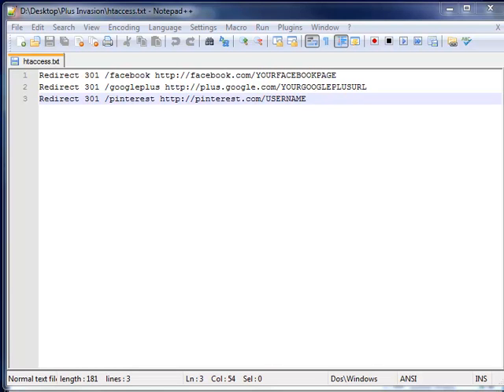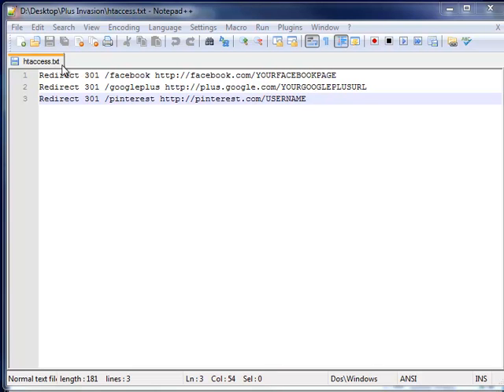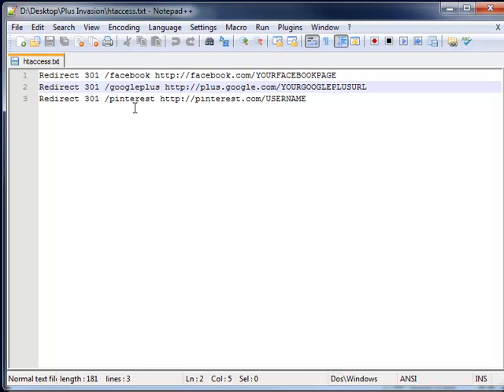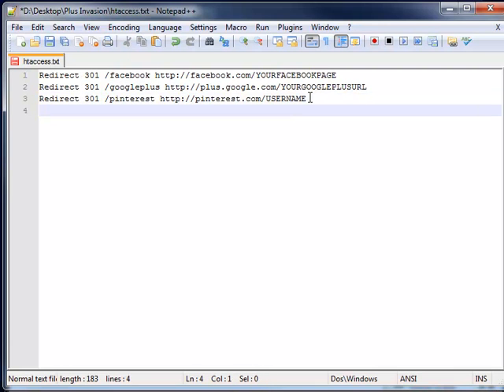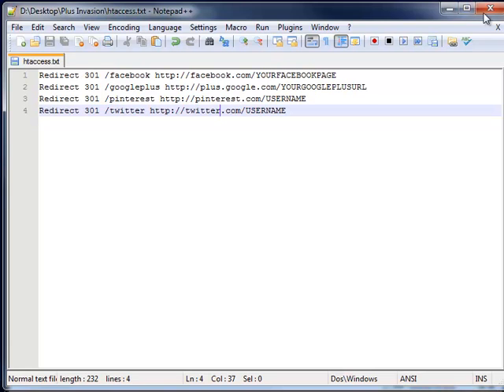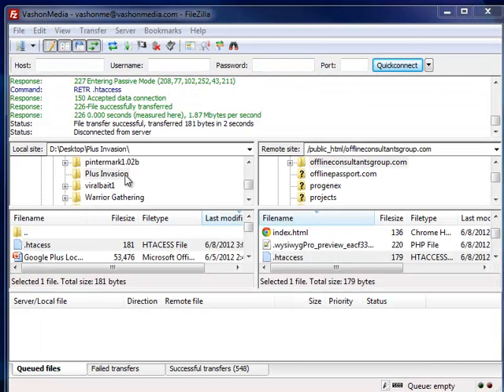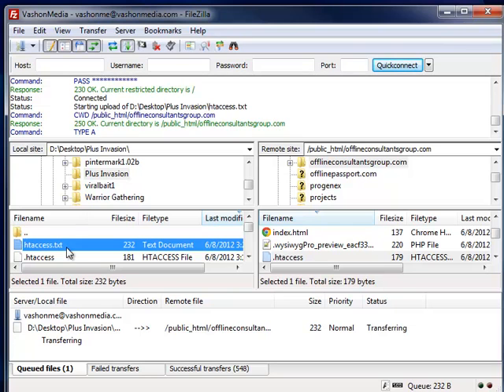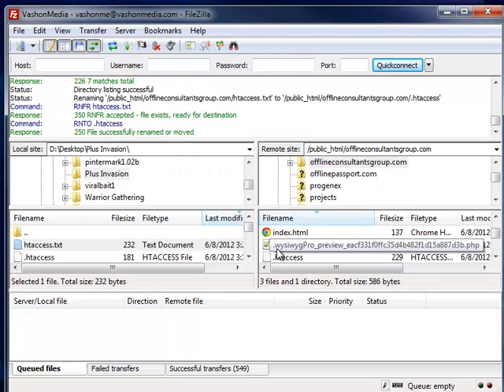HT Access redirect Method for Html websites.mp4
In this video we talk about how you can set up a redirect for your html websites to your Social Media Properties using an htaccess file.